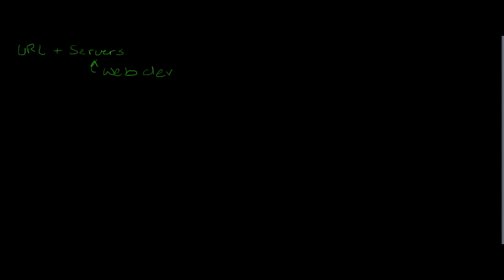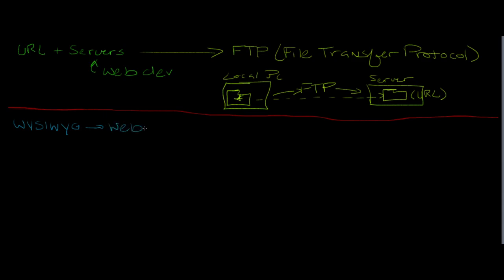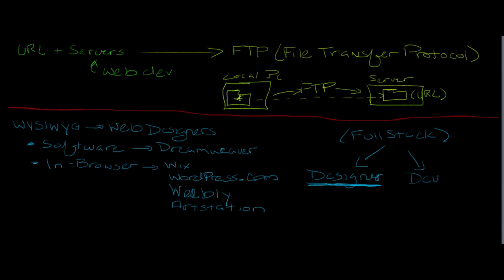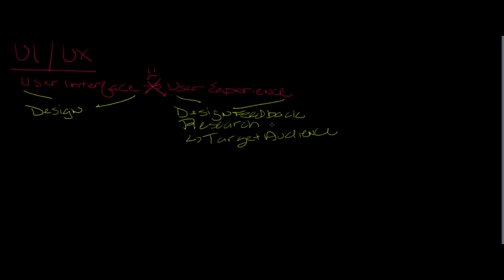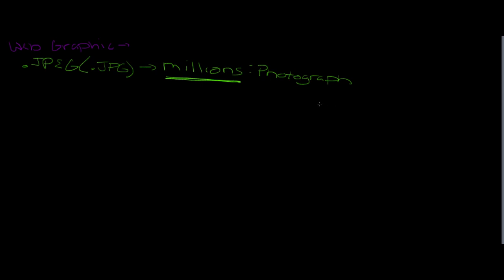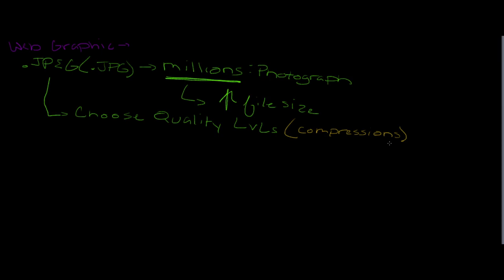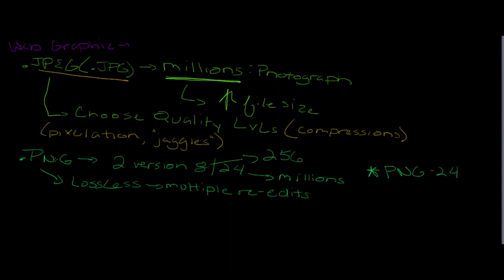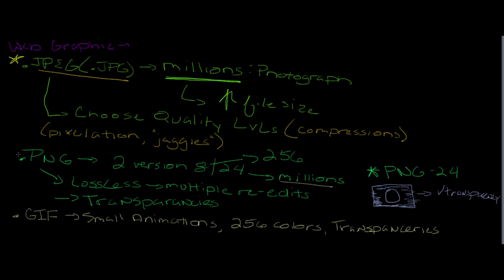Introduction to Web Acronyms (Pt. 2)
This is the second video for my two-part series sharing some tips and common acronyms I've experienced both as a web designer and developer.

All my work is creative commons so I hope this can help folks get started on their studies towards working in Web.